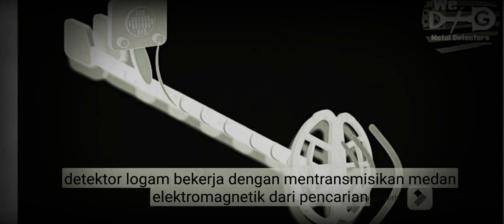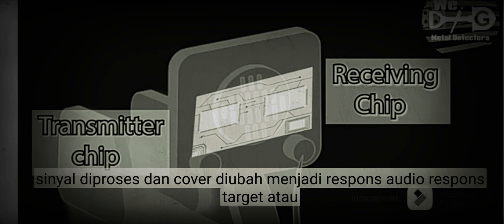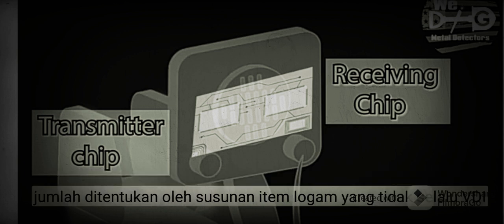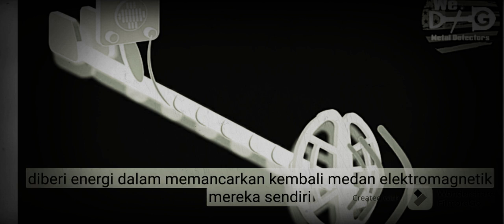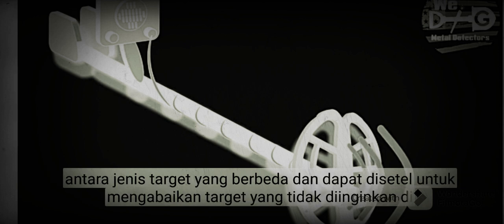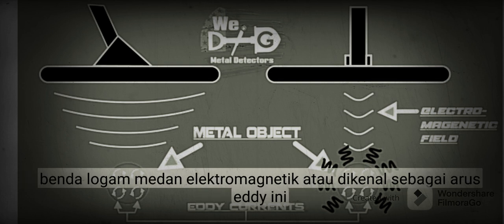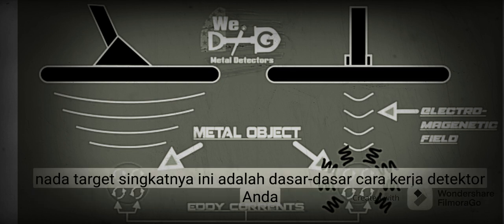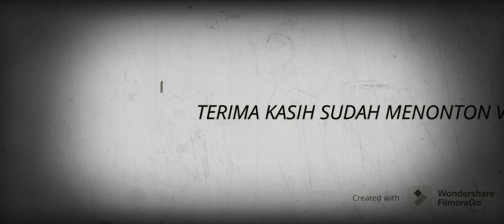CARA KERJA METAL DETEKTOR BERIKUT PENJELASAN NYA 👍🤔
Cara kerja metal detector yaitu dengan mendekatan alatnya (metal detector) ke sesuatu yang ingin diperiksa keberadaan logam. Jika Metal detector menemukan logam makan alat tersebut akan berbunyi beep. Metal detector atau detektor logam pertama kali dikembangkan pada tahun 1960 dan digunakan secara luas.